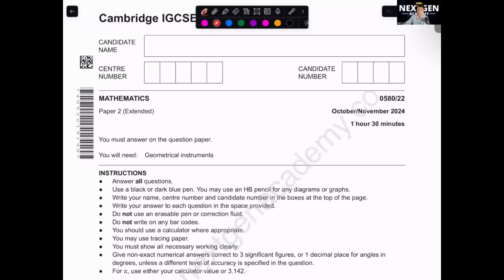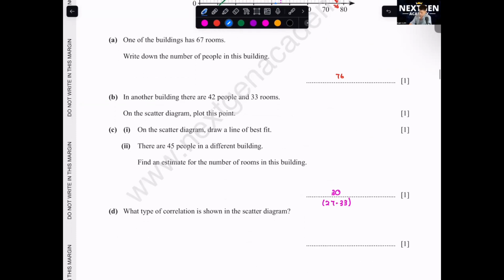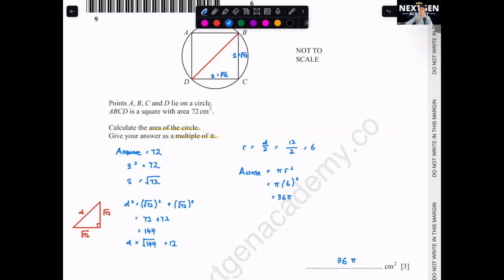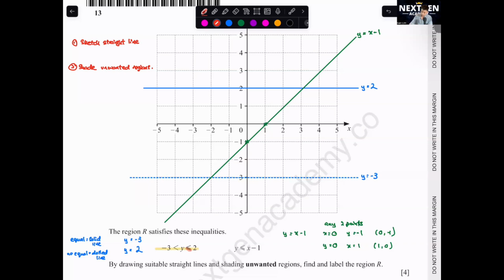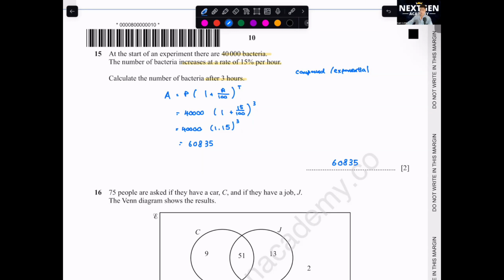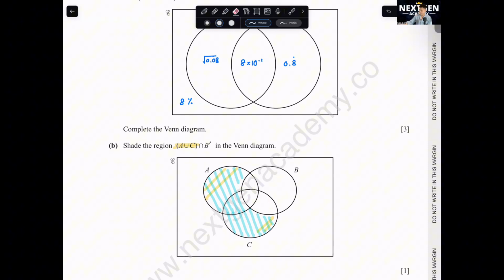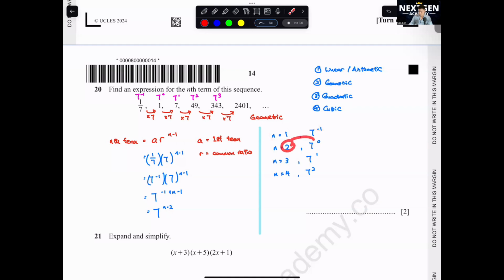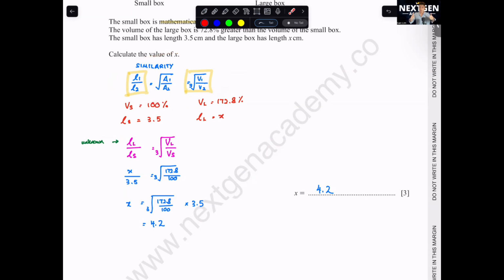11. 0580/22/O/N/24 | OCT/NOV 2024 VARIANT 22 | IGCSE MATHS (Extended) | A STAR MARKING SCHEME ⭐️